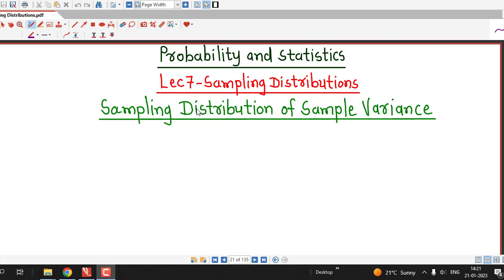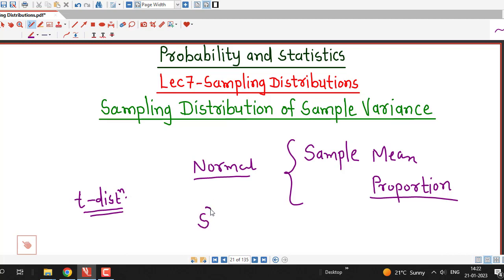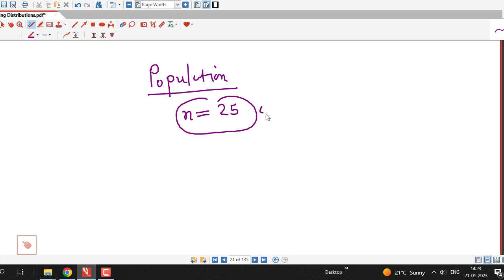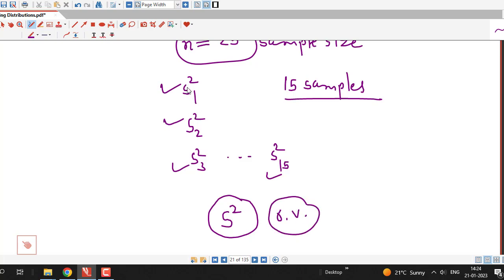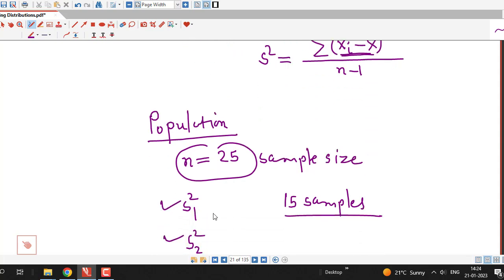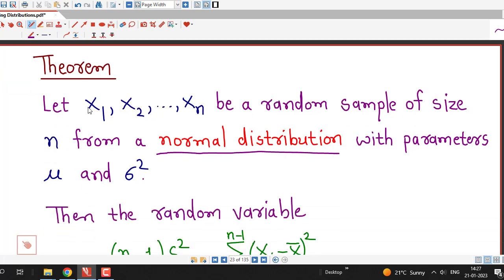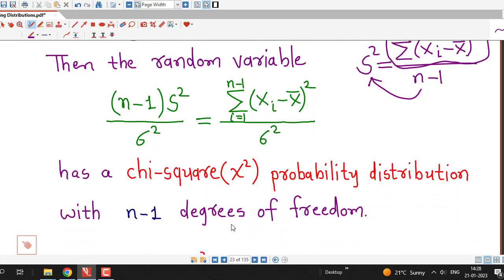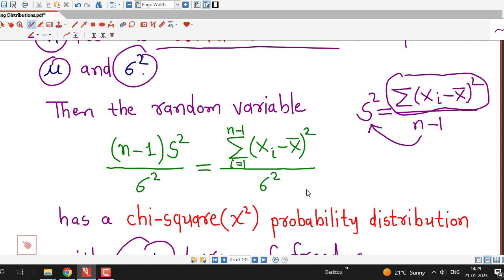Lec7/Sampling Distributions/Sampling Distribution of Sample Variance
In this lecture, we discuss the Sampling Distribution of Sample  Variance.